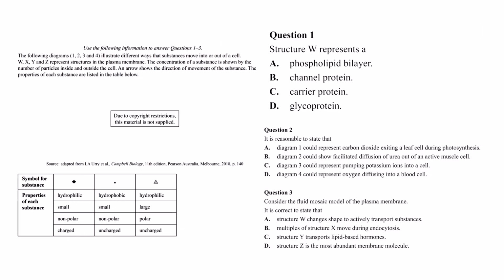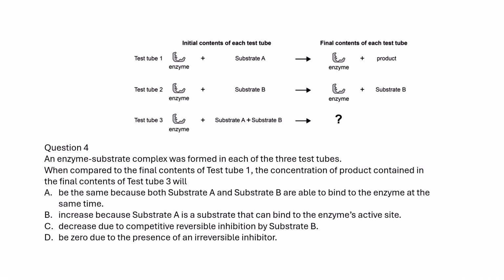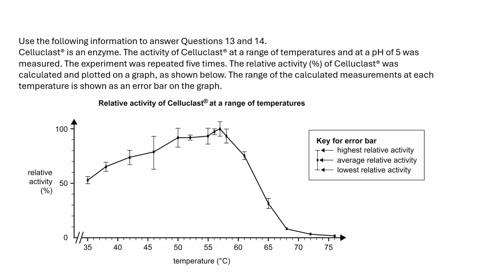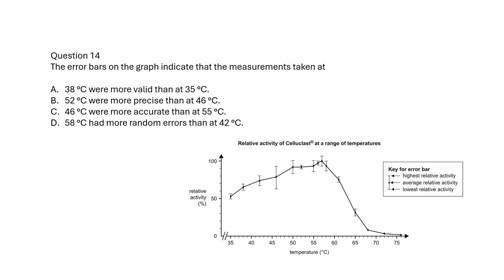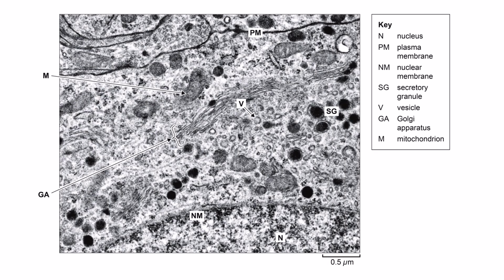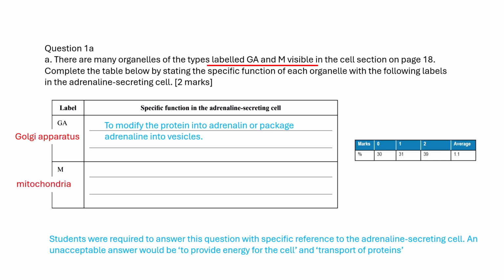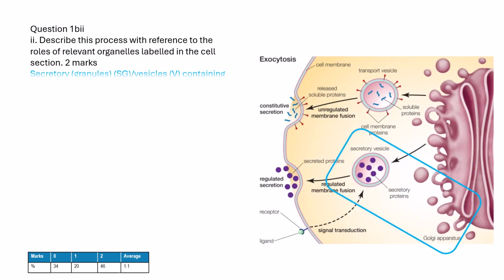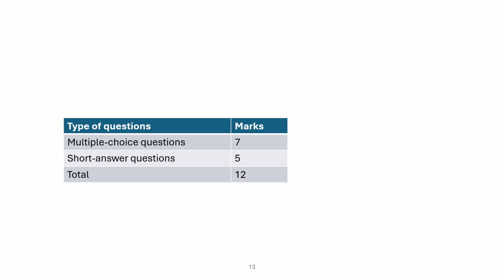2020 VCE Biology Regulation of biochemical pathways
Today, let's learn together about the 2020 VCE biology. We will focus on questions about the Regulation of biochemical pathways.
In the regulation of biochemical pathways, seven multiple-choice questions are worth seven marks, and one short-answer question is worth 5 marks. The overall score for this section is 12 marks. With a total possible score of 120 marks, the percentage for this section is 10.0 % of the total score.